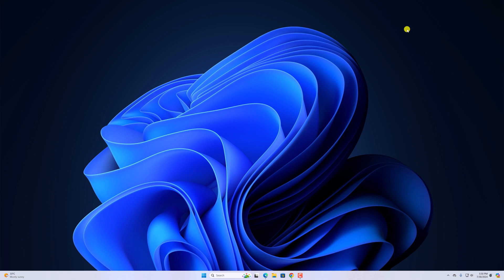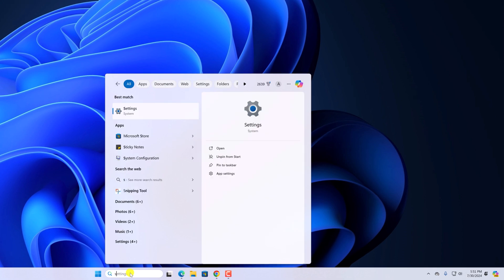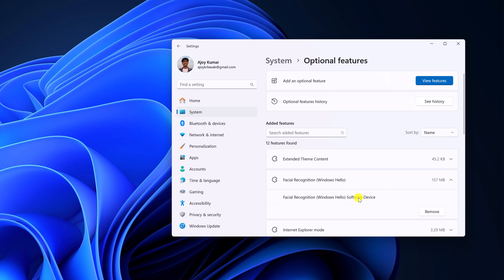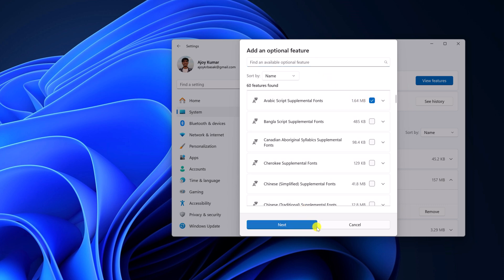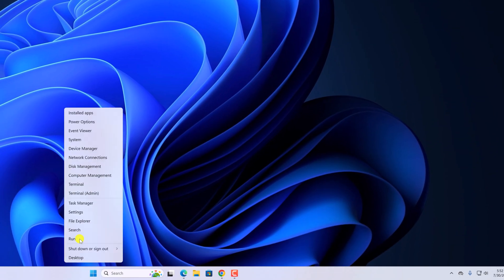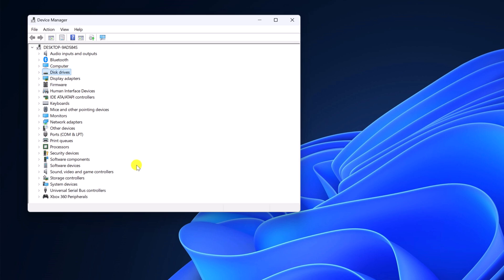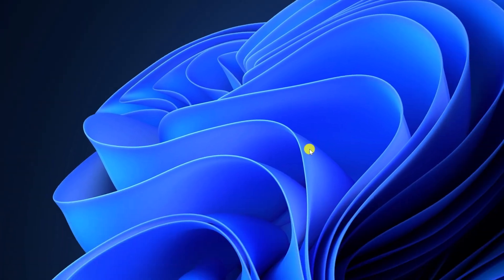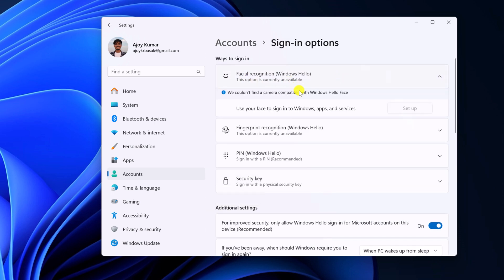How to Fix Windows Hello Face Recognition Not Working in Windows 11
In this video, we are going to learn how to fix Windows Hello face recognition not working in Windows 11. Windows Hello face recognition is a cool feature in Windows 11 that lets you unlock your computer just by showing your face. However, sometimes it might not work. Here’s how you can fix it.